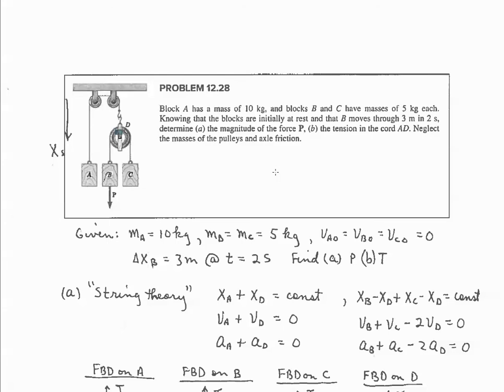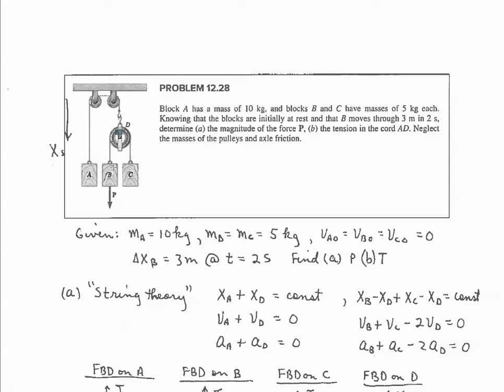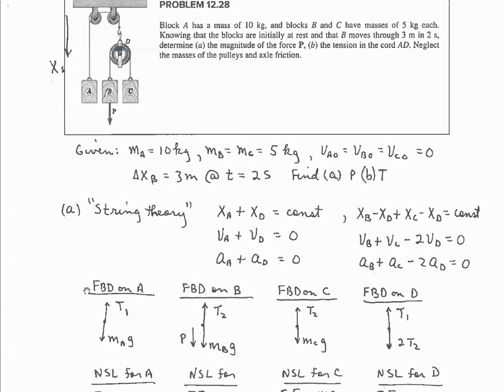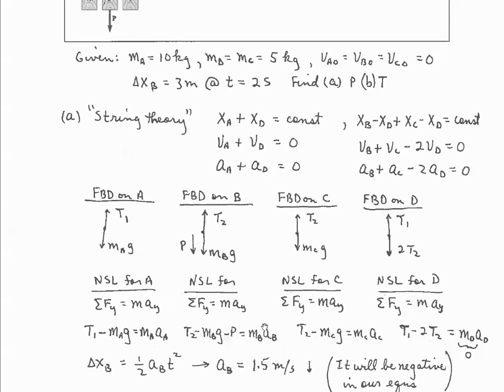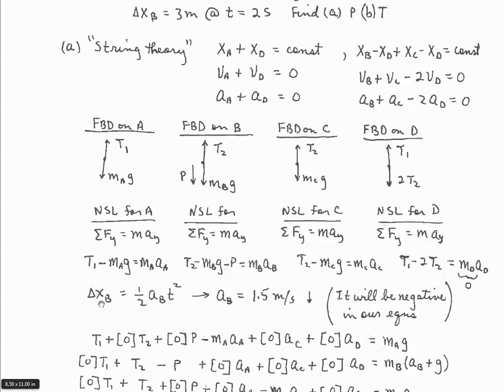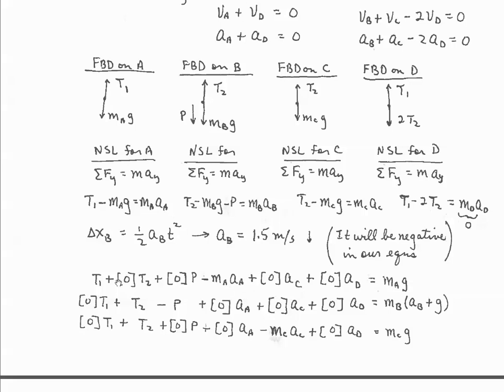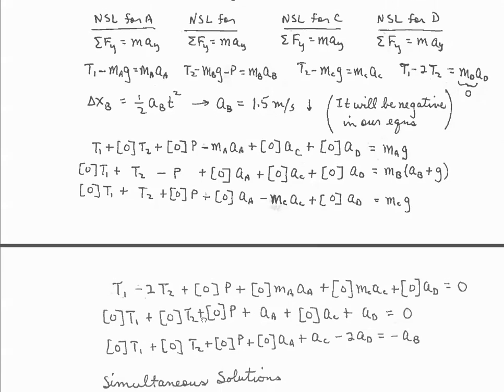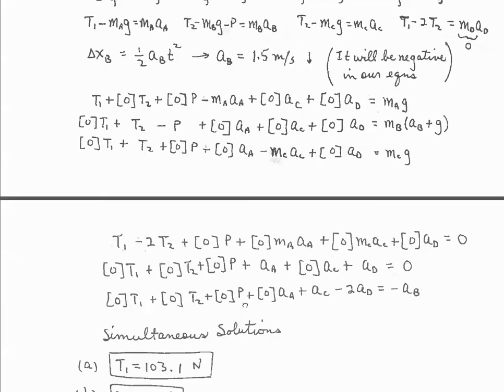12 28 Edition 12